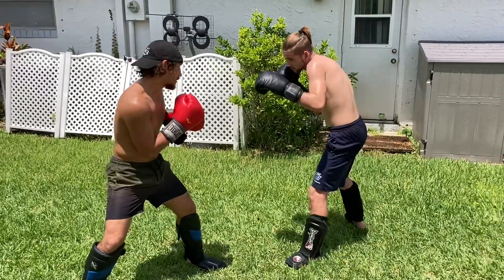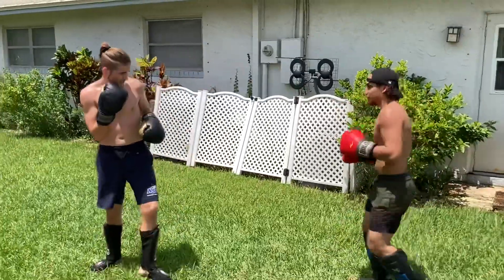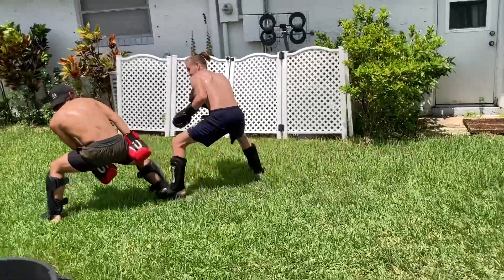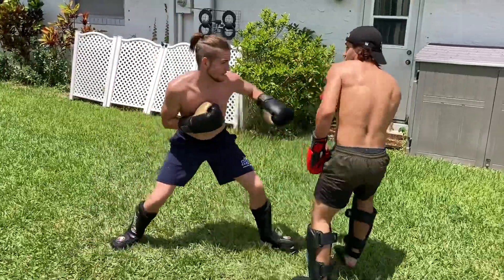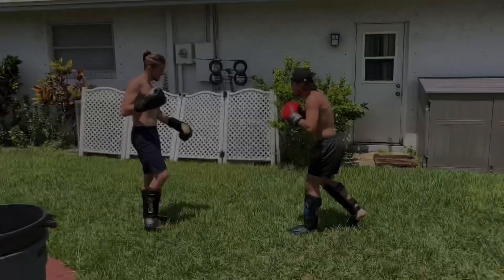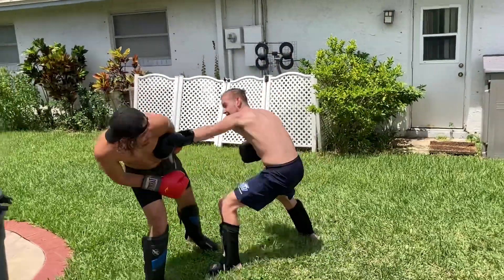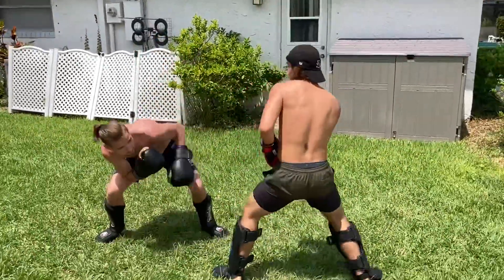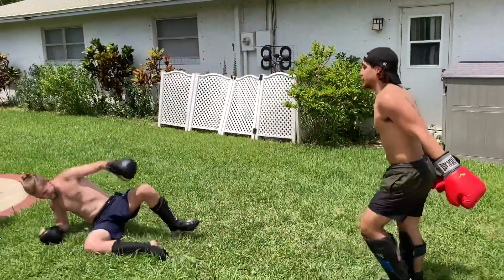Kickboxing sparring breakdown with voiceover included!